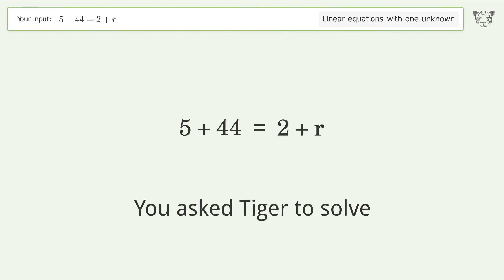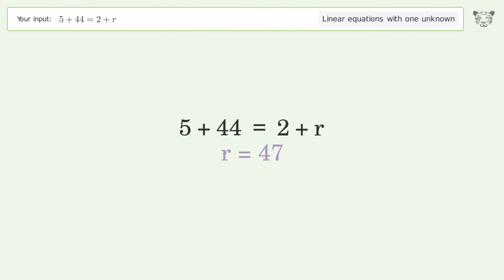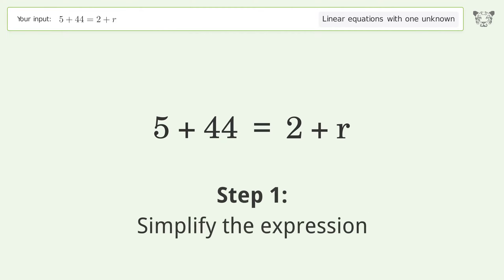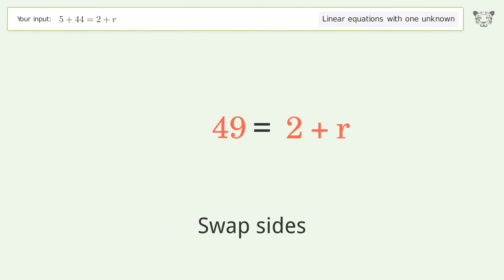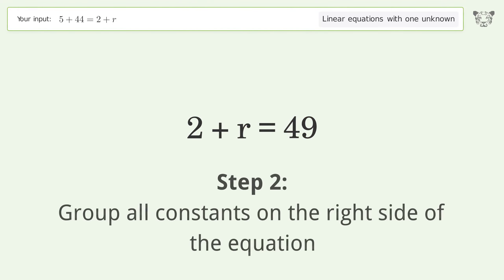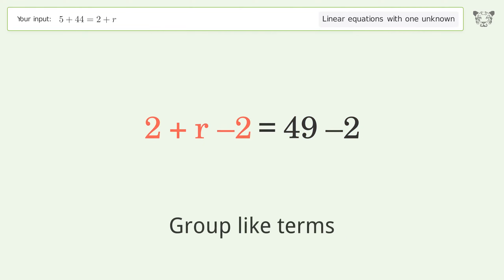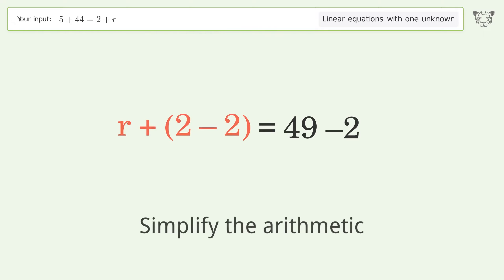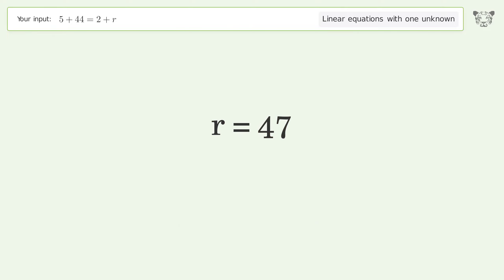Linear equation with one unknown: Solve 5+44=2+r step-by-step solution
Solving 5+44=2+r using the linear equation with one unknown solver

for a step-by-step and more tips and tricks for dealing with linear equations with one unknown.